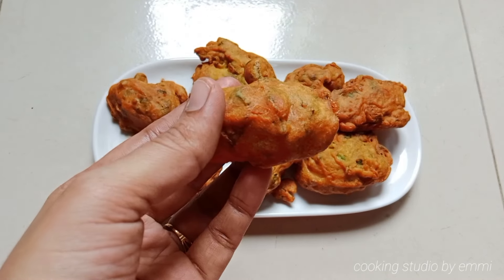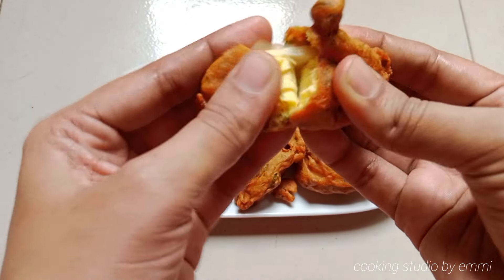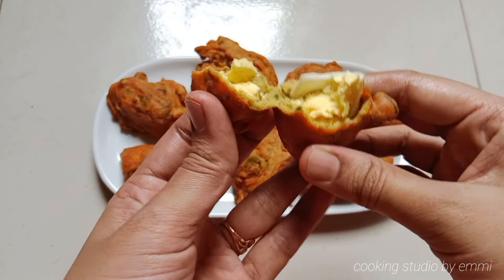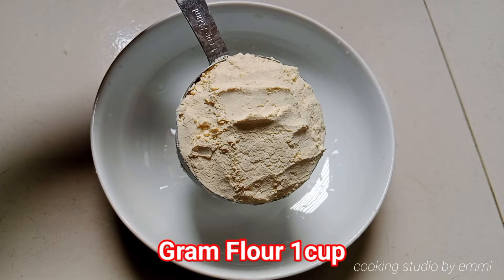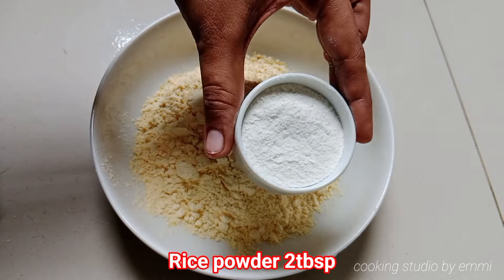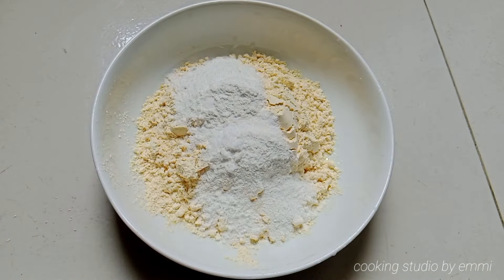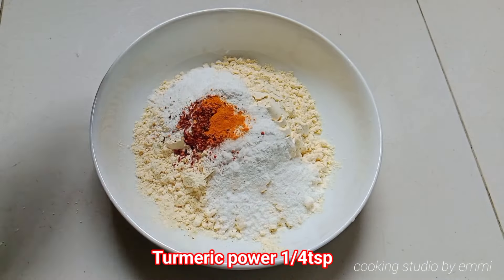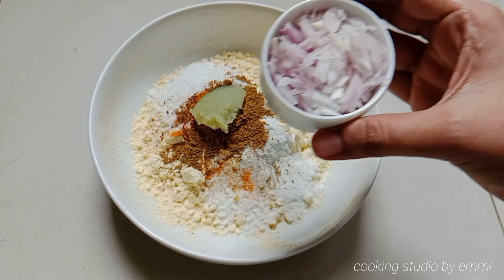মাএ ১০ মিনিটে ইফতারের জন্য মুচমুচে ডিমের পাকোড়া /ডিমের চপ রেসিপি।| Dimer pakora Recipe | dimer chop